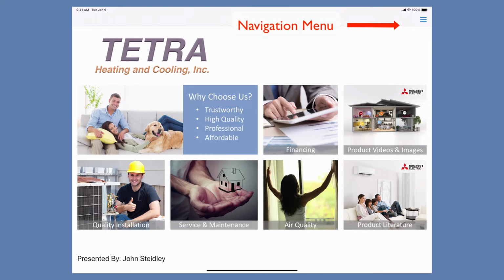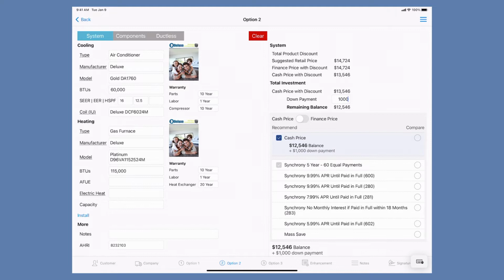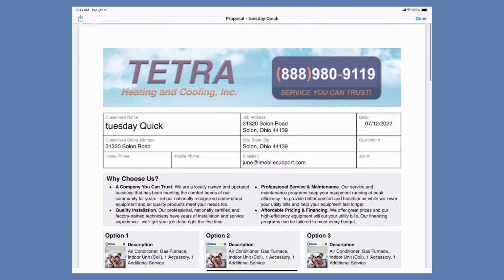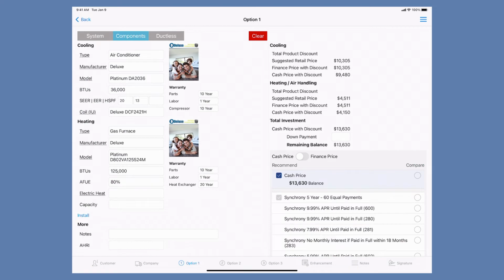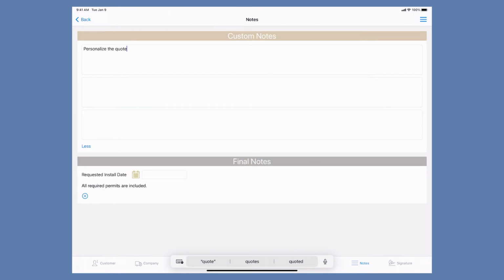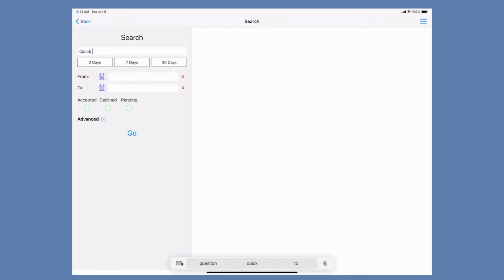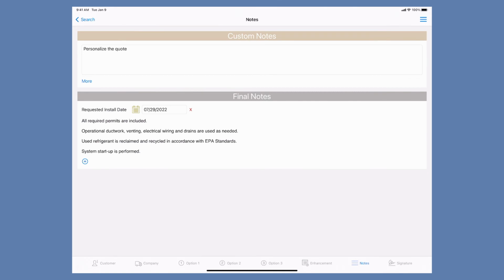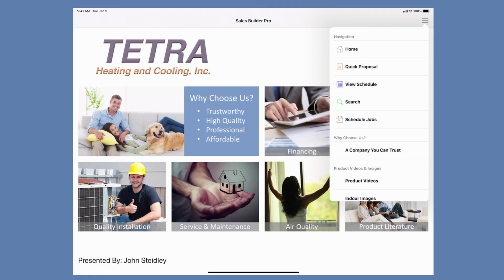Sales Builder Pro (V9) App Training 1 - At Your Own Pace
00:00 Intro, Quick Proposal: Simple Change Out System
08:20 Quick Proposal 2: Simple Change Out system with discounts and rebates
16:58 Revised Quote: Revise an old quote and offer financing